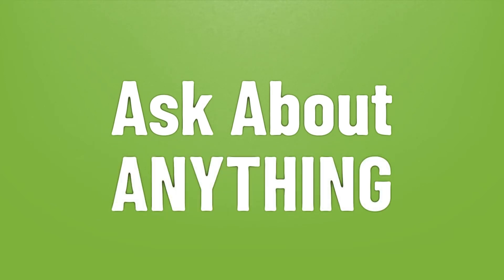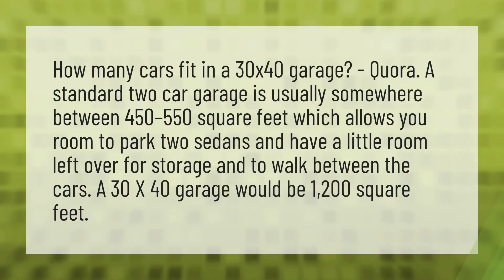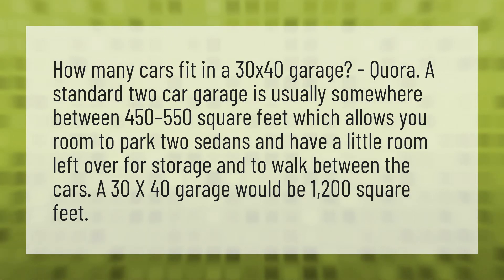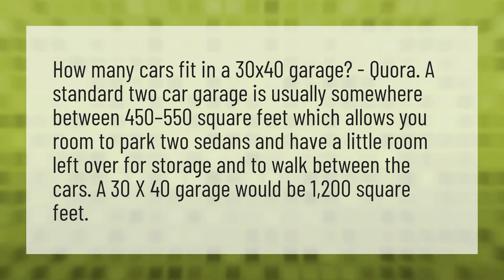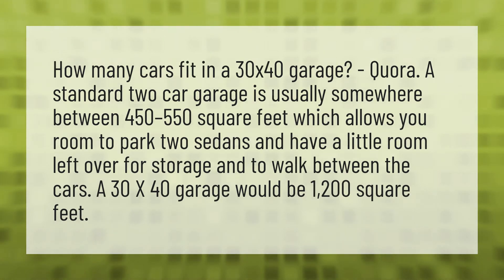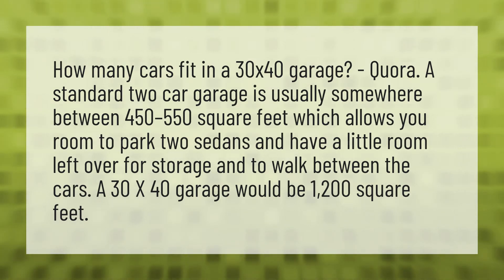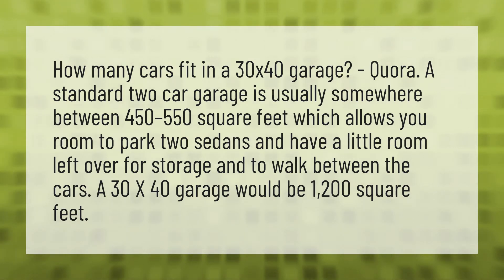How many cars will fit in a 30x40 shop?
40x60 Metal Building • How many cars will fit in a 30x40 shop?